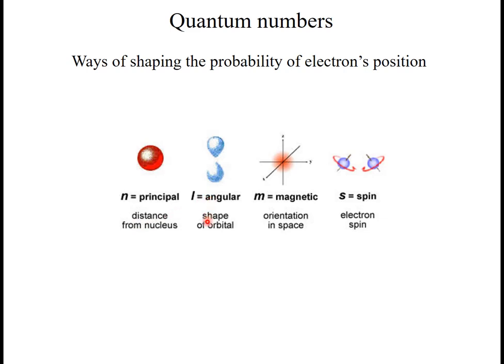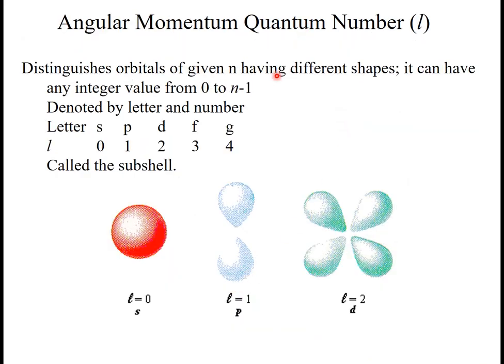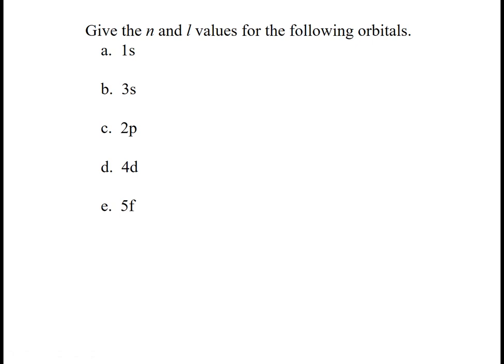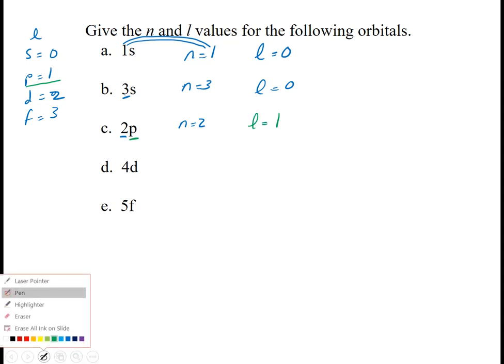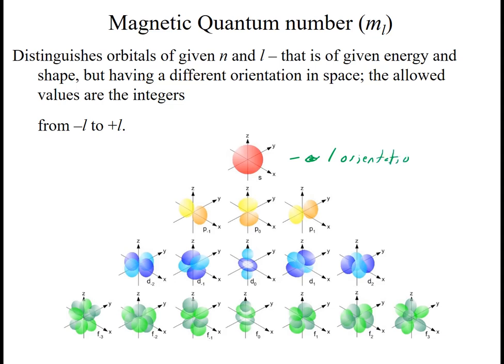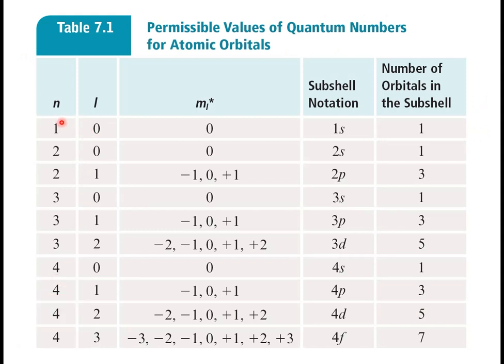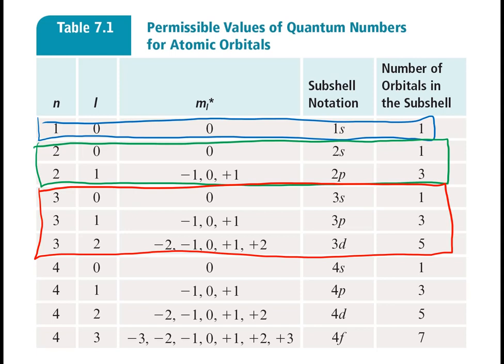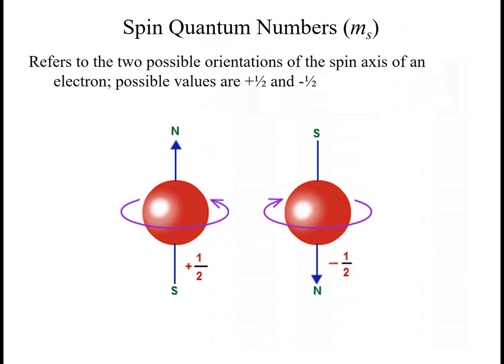7.5 Quantum Numbers and Atomic Orbitals Part 1